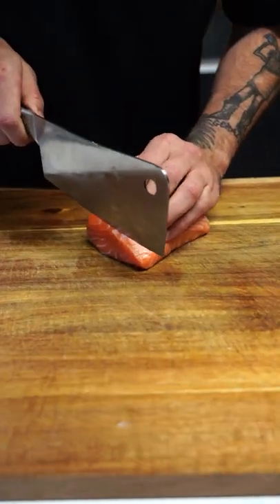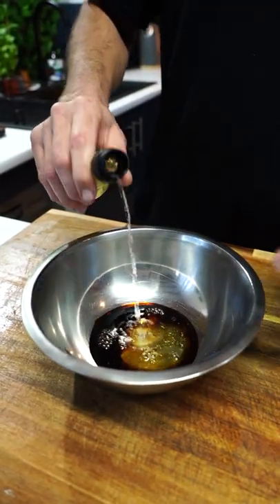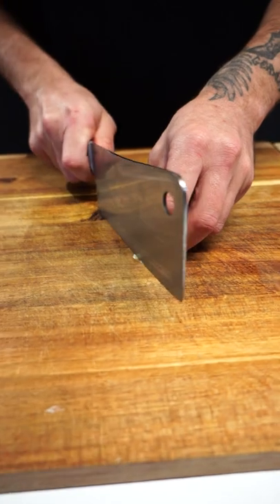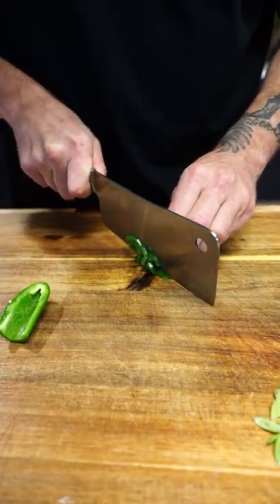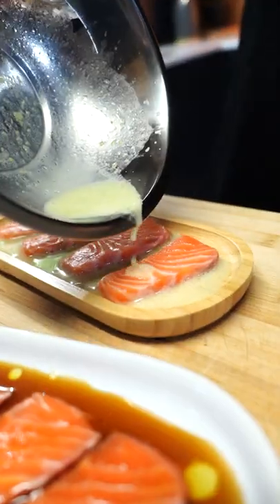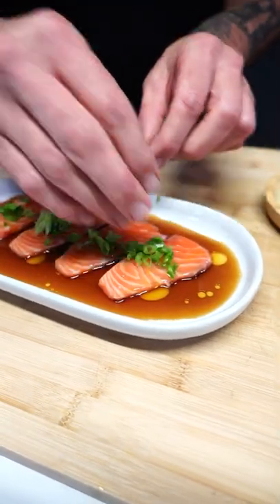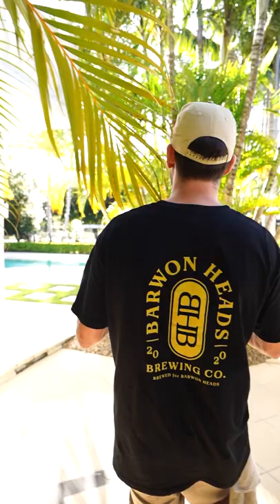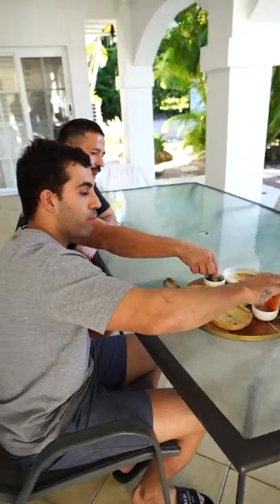Sashimi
***Ingredients Below***

***Ingredients***

250g Sashimi Salmon Thinly Sliced

*Ponzu Sauce
3 Tbsp Soy Sauce
2 Tbsp Mirin
2 Tbsp Rice Wine Vinegar

*Sauce 2
1 Tsp Wasabi
Half Lemon (Juiced)

*Garnish
Olive Oil
1 Chopped Spring Onion
1 Chopped Jalapeno
Fish Roe
Black Sesame Seeds
Seaweed Salad
Lime Slices

*Dipping Sauce
Roasted Sesame Sauce